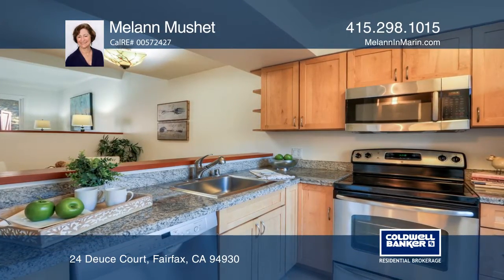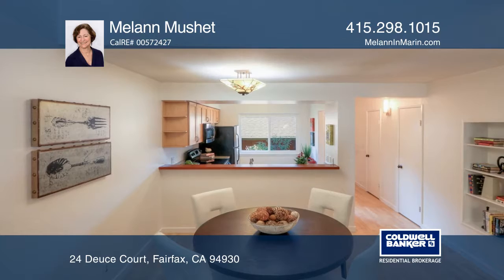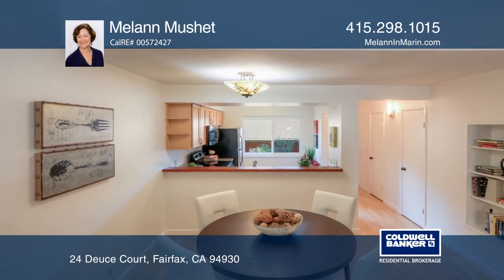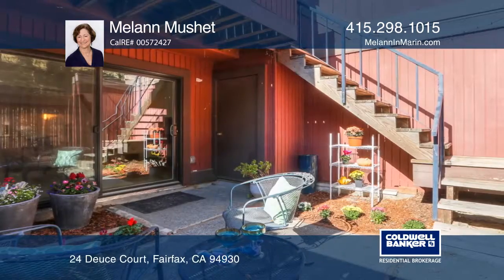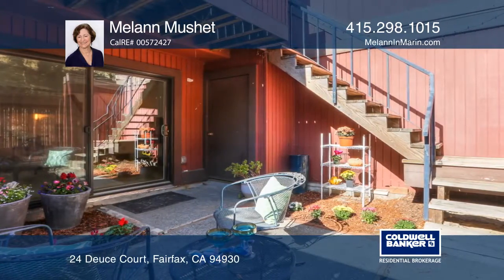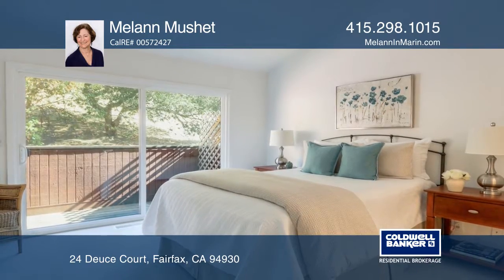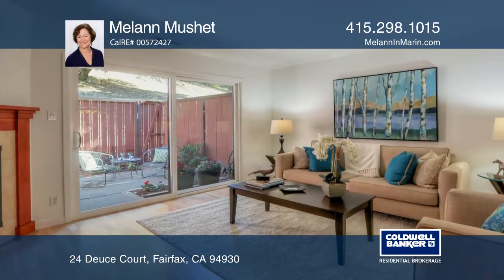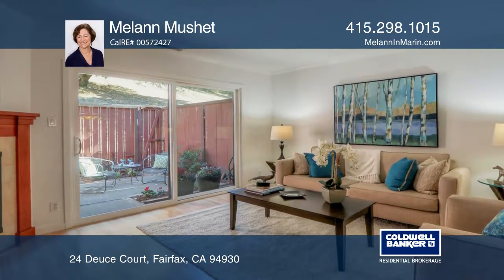24 Deuce Court Fairfax, CA | ColdwellBankerHomes.com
24 Deuce Court, Fairfax, CA

Updated and freshly painted, this immaculate Canon Village townhouse features granite counters in the remodeled kitchen, dual pane windows, living room with fireplace opening to a peaceful garden and patio area, two light-filled bedrooms including a lovely master suite with private deck, natural map